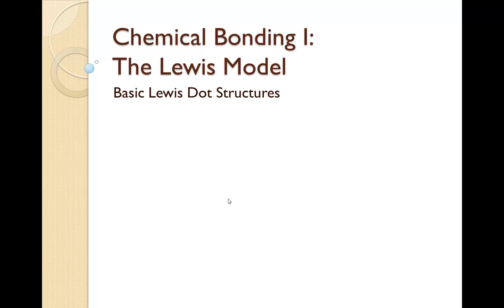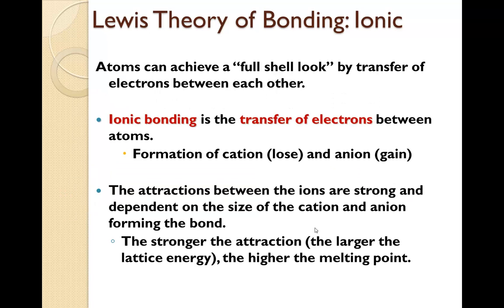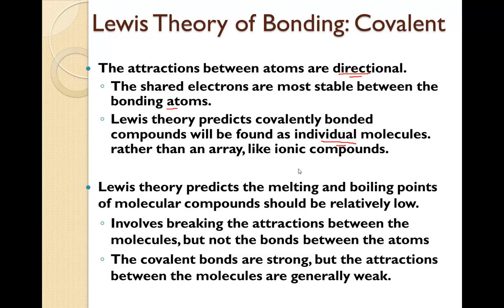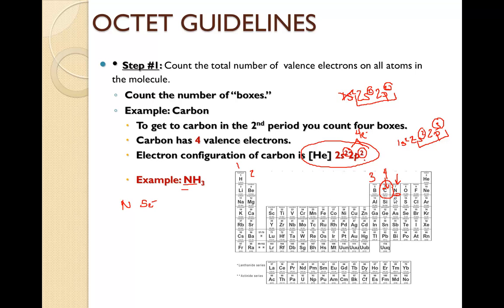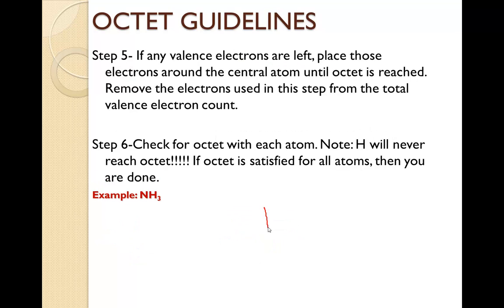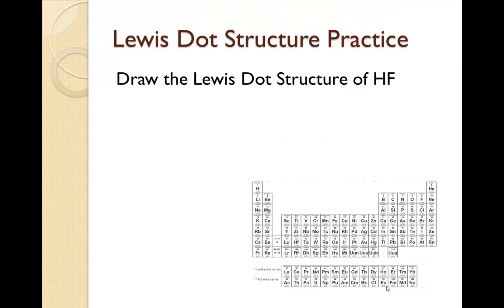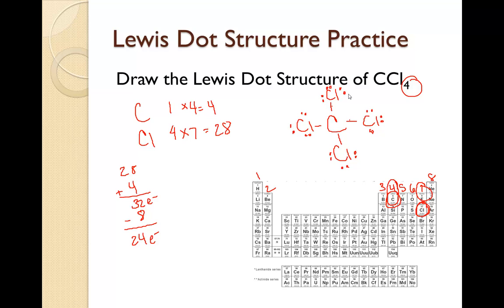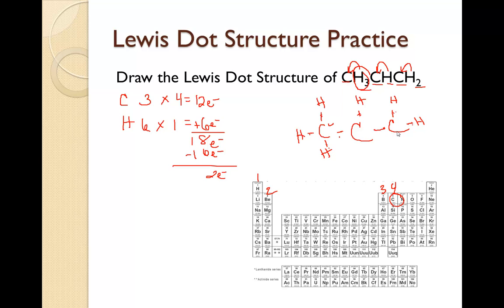intro to lewis dot structures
This tutorial is an introduction to Lewis Dot Structures.  Please realize there are additional tutorials that go into more difficult examples.